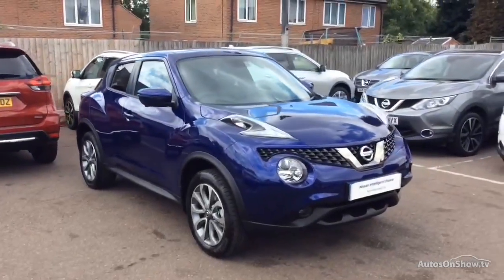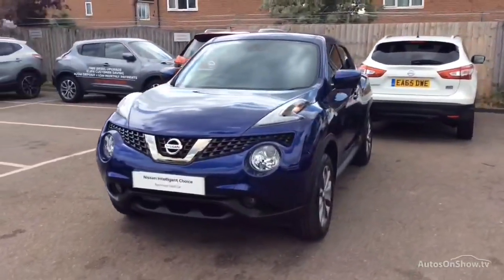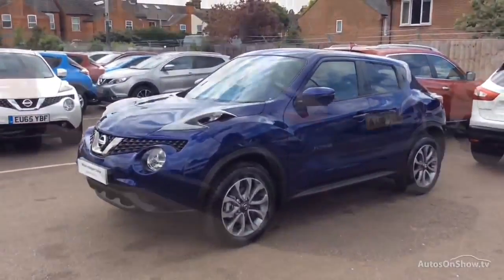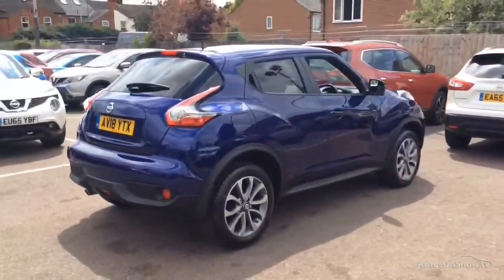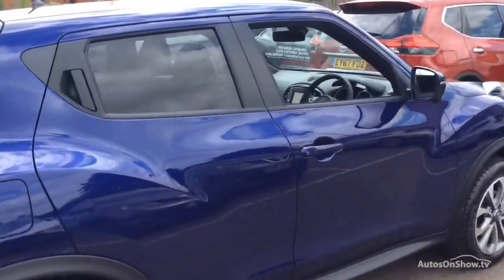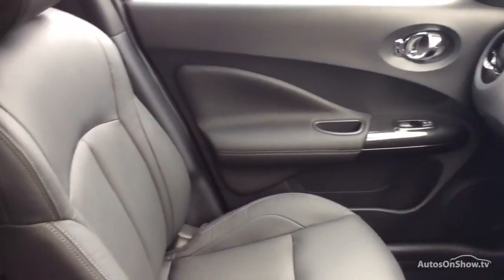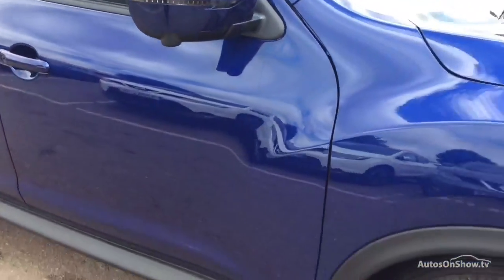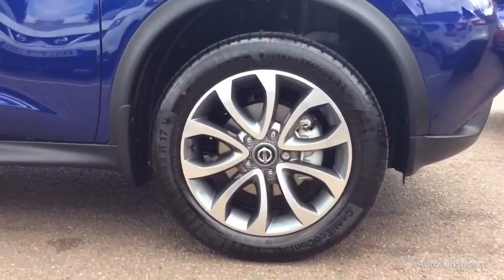NISSAN JUKE TEKNA XTRONIC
NISSAN JUKE TEKNA XTRONIC HATCHBACK , in